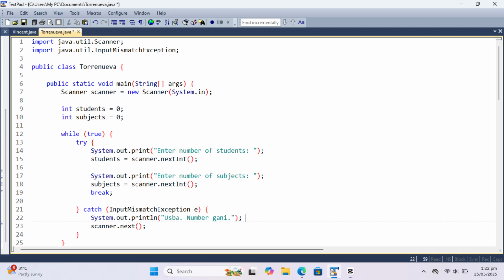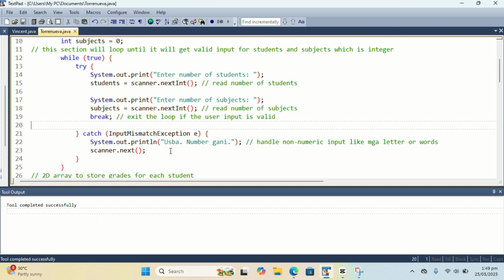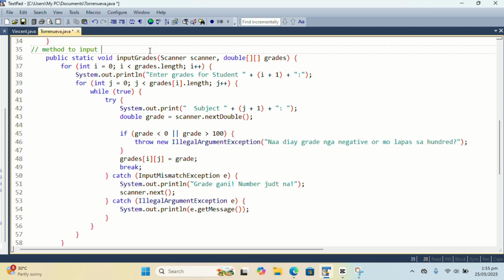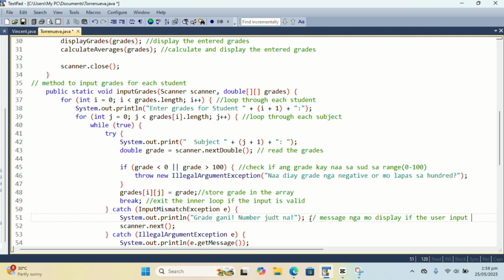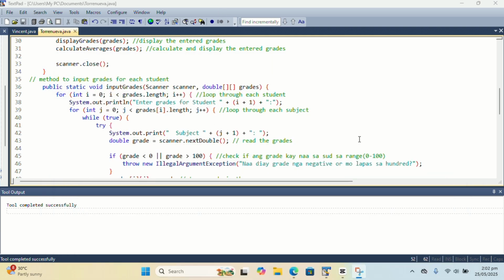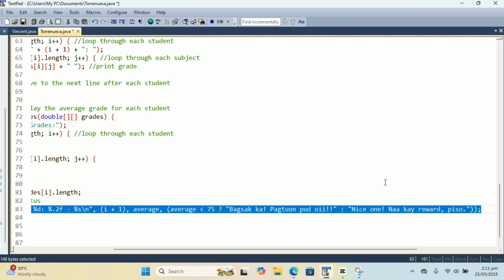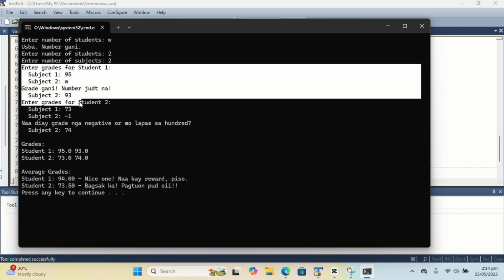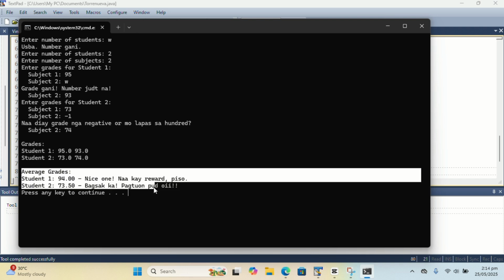Torrenueva, Vincent java